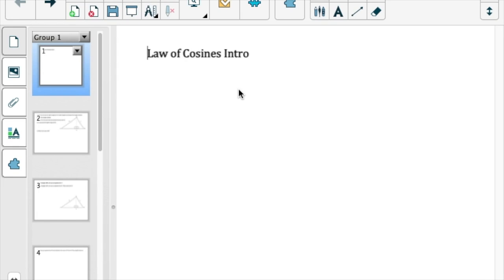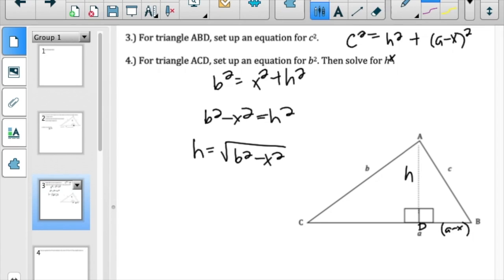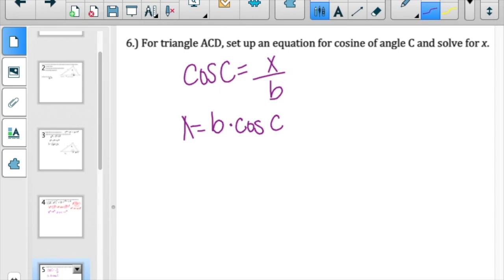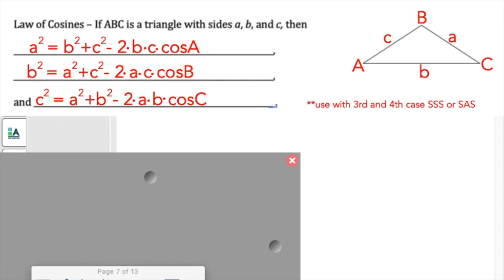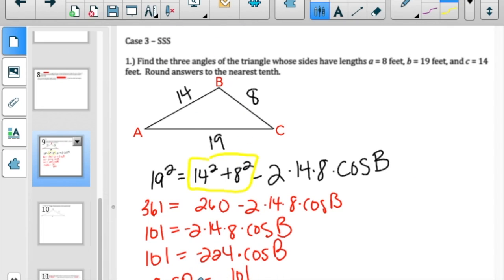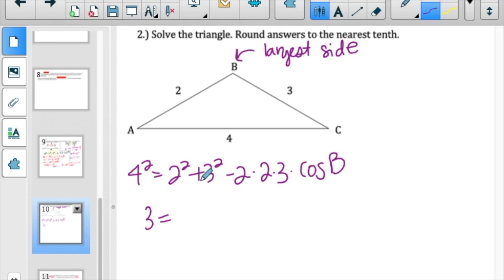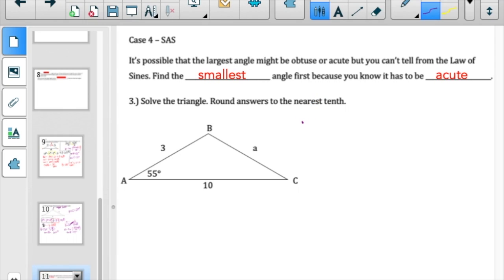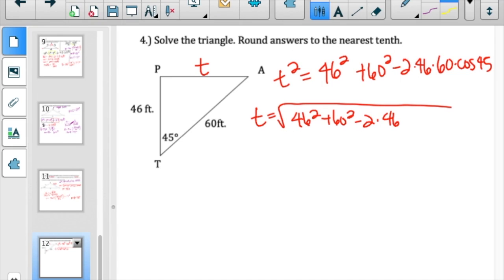Law of Cosines Intro and Section 16 Law of Cosines